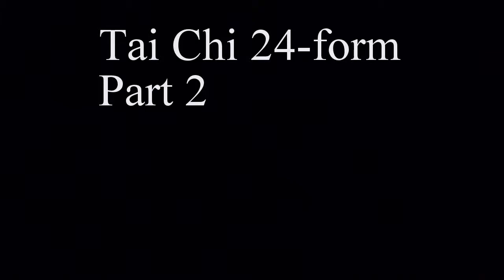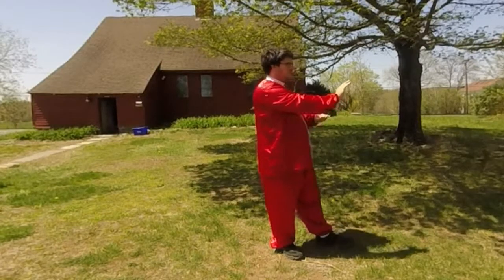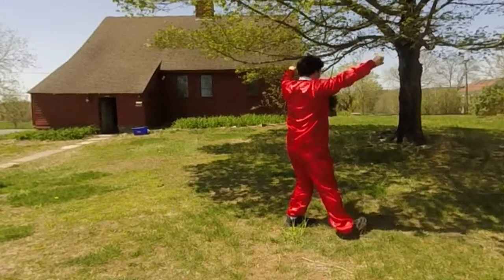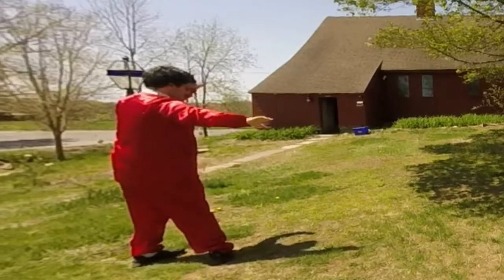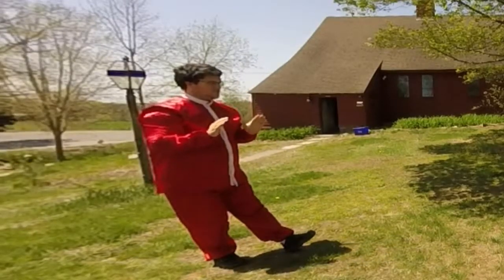Tai Chi 24-form Part 2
Here is the second half of Tai Chi 24-form. Again, the video is slowed to match the narration.